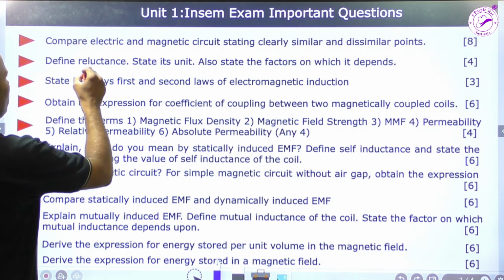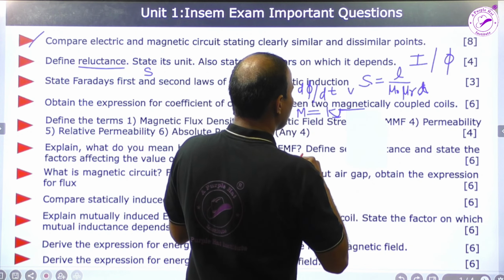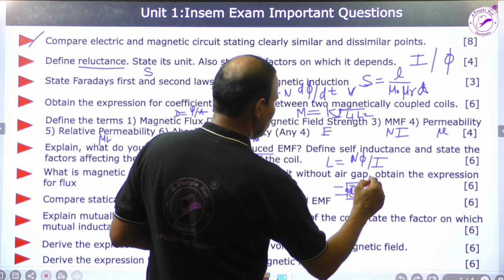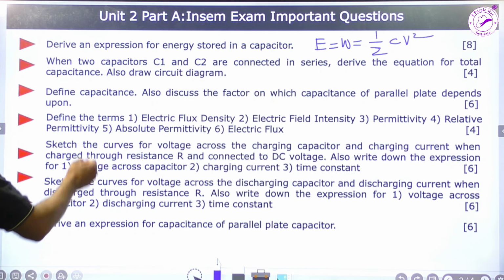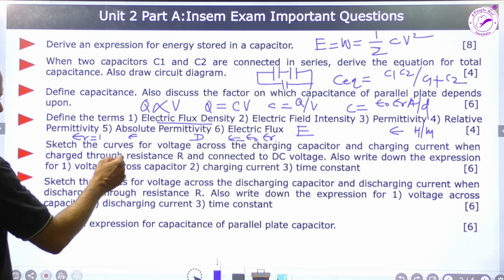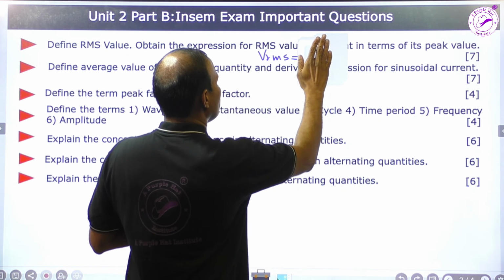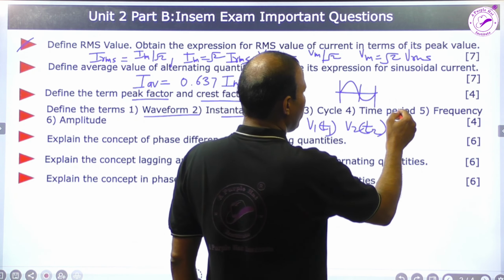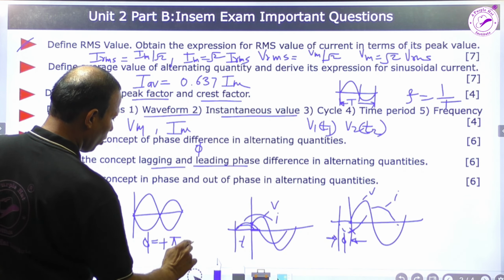IMP Topics & Paper Pattern For BEE In-Sem Exam SPPU | Should You Check Out This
➡️ For Any Enquiries/Query:

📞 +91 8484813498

↪️ We Help You, To Making Engineering Simple.

📲 Purple Hat App:
Android

(🔹Study Engineering Using Purple Hat App Through Interactive Video lecture & Notes)